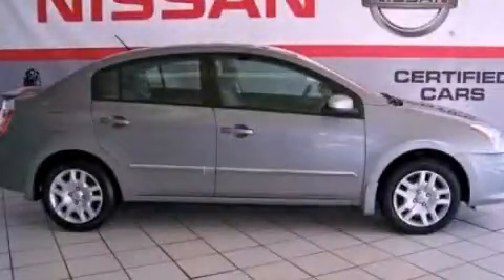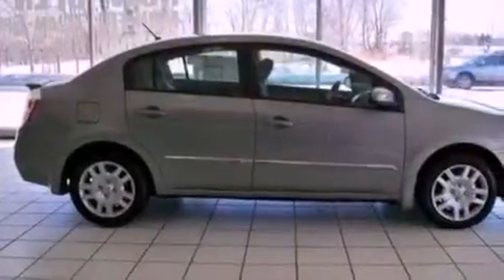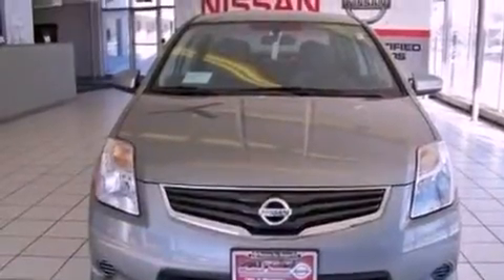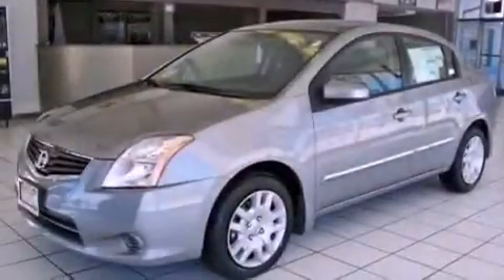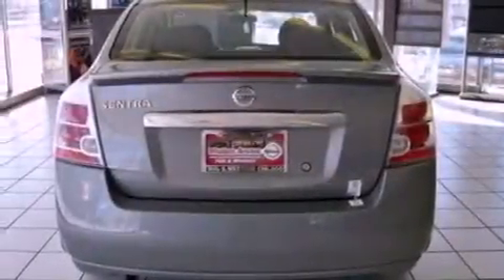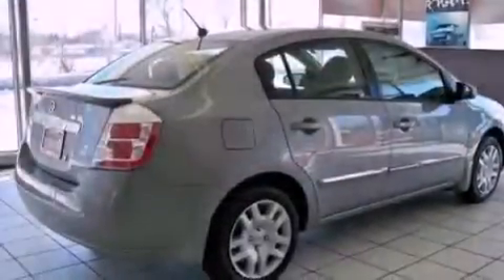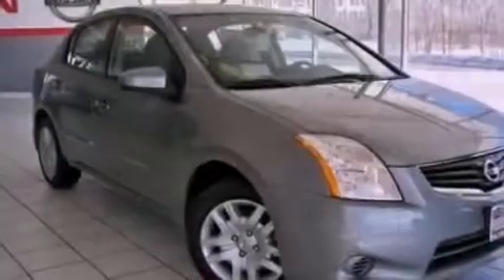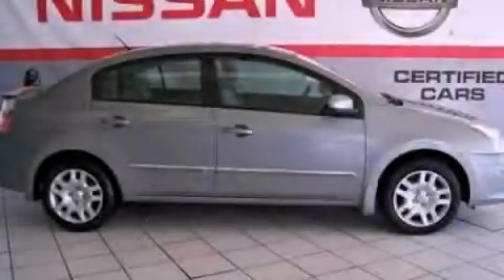2012 Sentra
Year : 2012
 Make :
 Model : Sentra
 Engine : 2.0L I4
 Trans . : Variable
 Exterior : Gray
 Miles : 10

 2012       Sentra